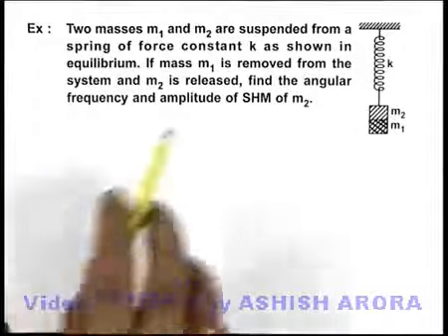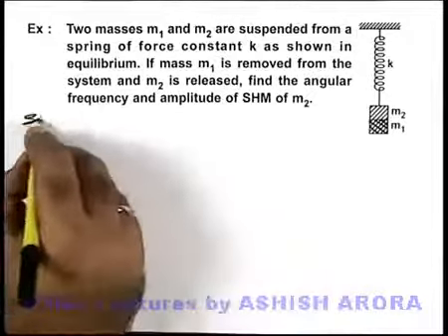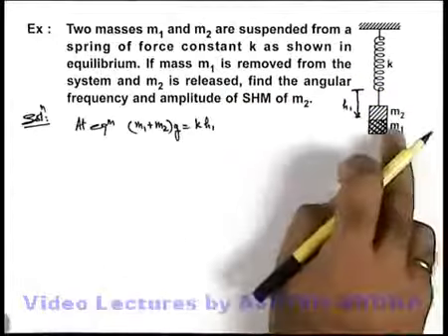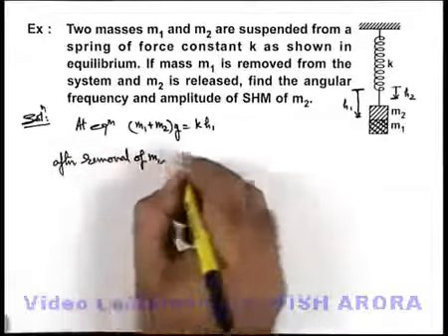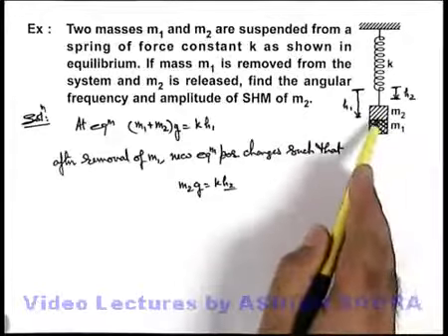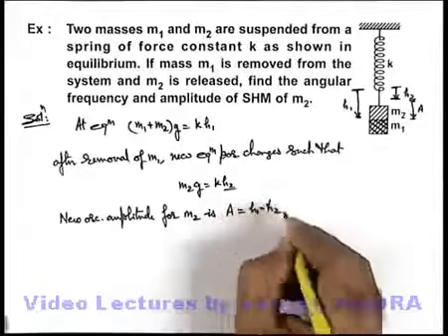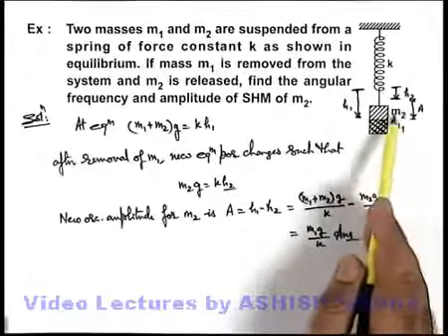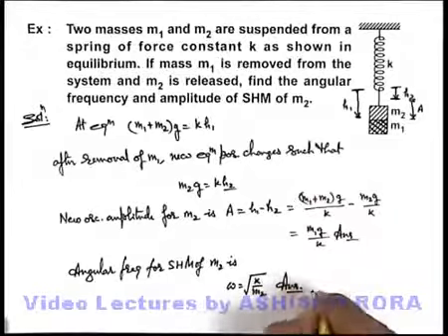Solved Example on Simple Harmonic Motion SHM13X4 YouTube 360p